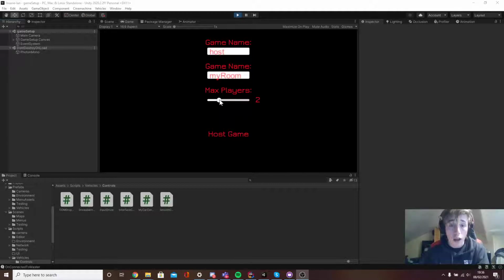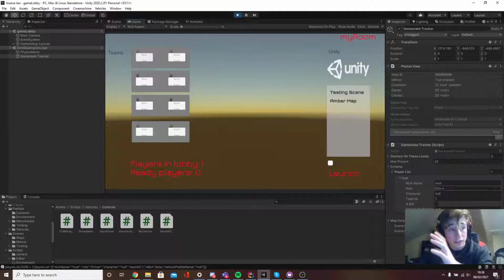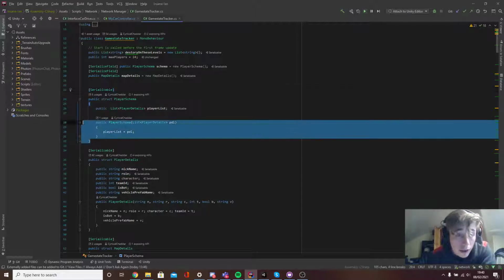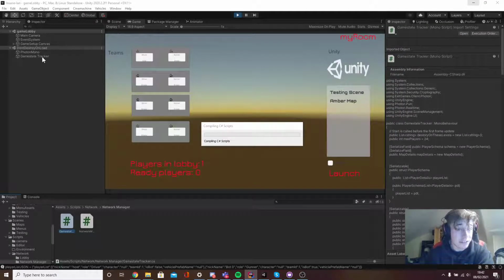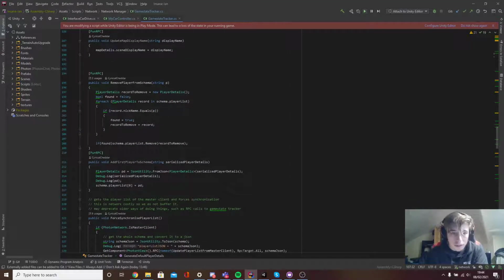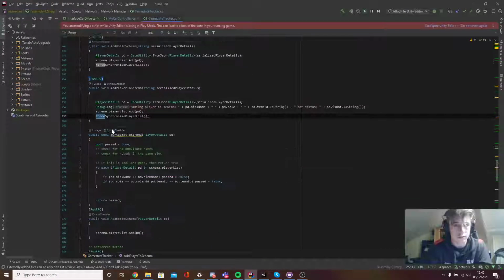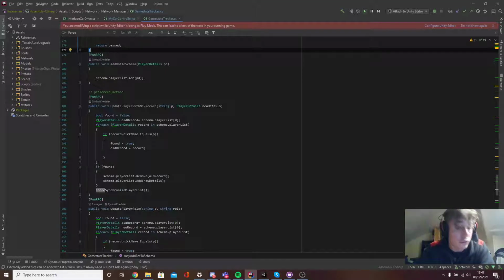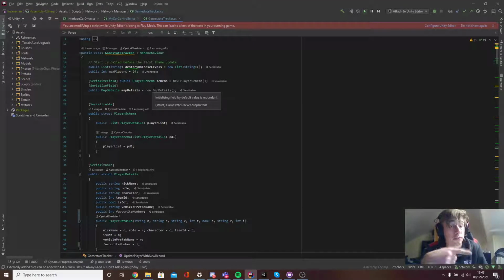Insane Ian Dev Diary - Gamestate Tracker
The gamestate tracker is responsible for keeping track of player and game stats within a room while a game is going on.

Reference it and add to it. I implore you my team.